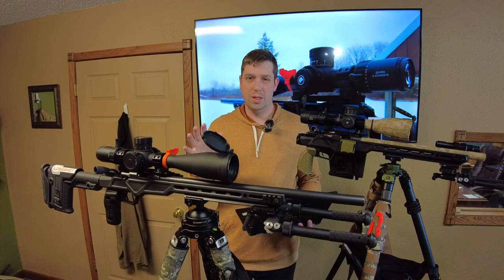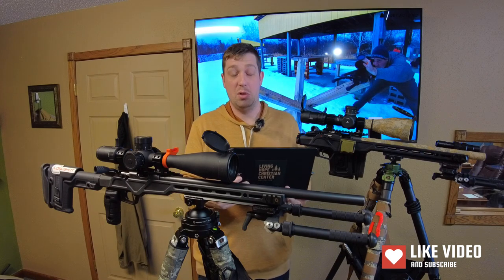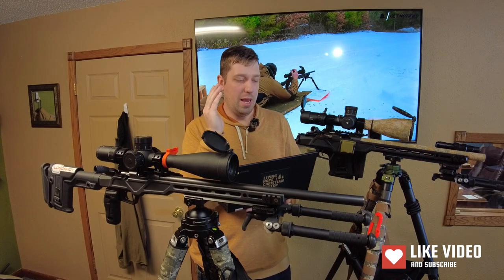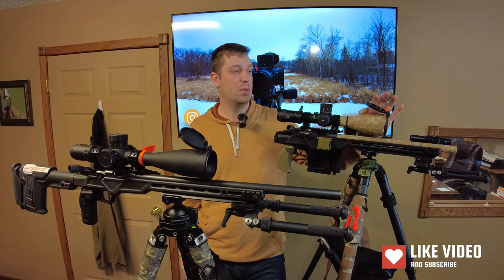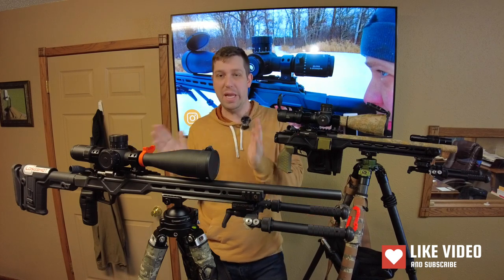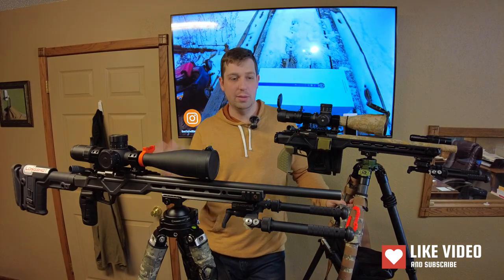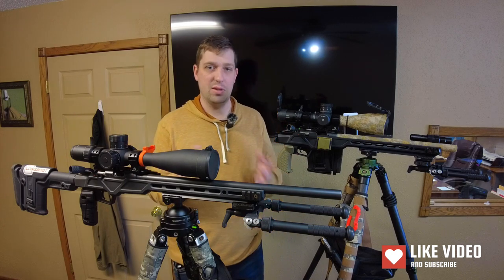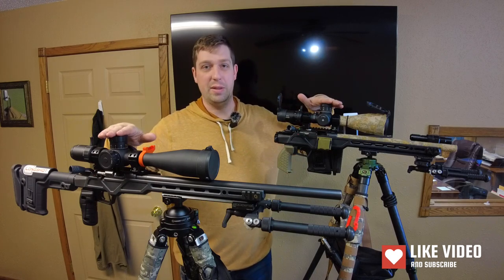Arken EP5 VS Discovery ED PRS 5-25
Longest video I've ever made, but here's my opinion on these budget optics.  I do have some objective and subjective thoughts to offer.  I also take some time to discuss how they present themselves in their own advertising, and what to expect.